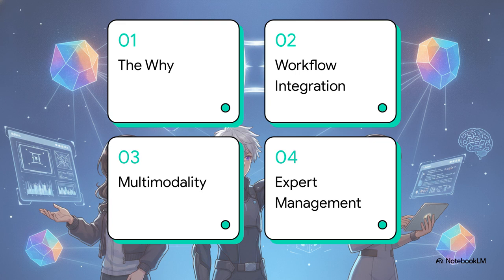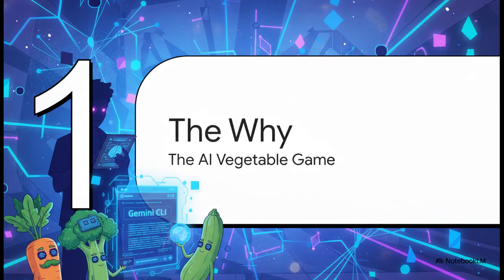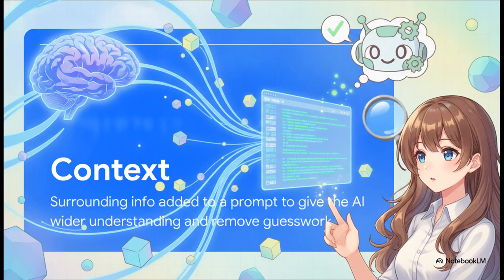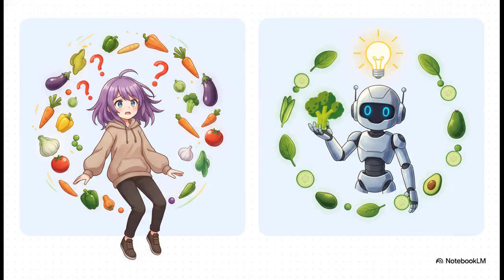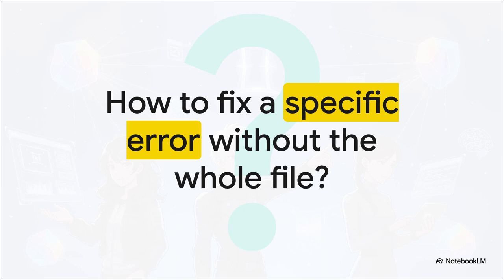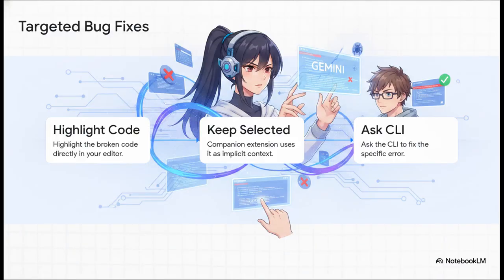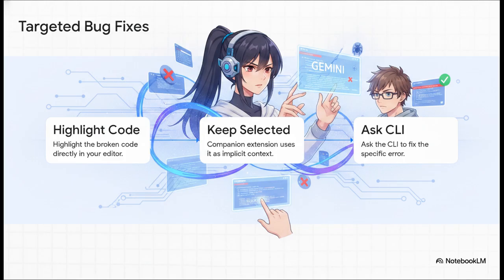Mastering Gemini Context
The instructor demonstrates how to manually add files or folders to a prompt using the at symbol and explains how the VS Code extension can implicitly track open files. Users can also provide visual context by referencing images, such as using a design mock-up to style a user interface component. To maintain efficiency, the guide covers context management, showing how to monitor the token window and use the compress command to summarise lengthy conversation histories. By limiting noise and focusing on relevant data, developers can ensure the model remains grounded and predictable during complex coding tasks.